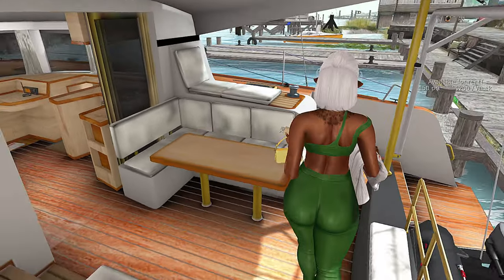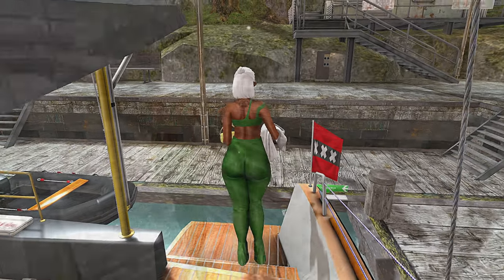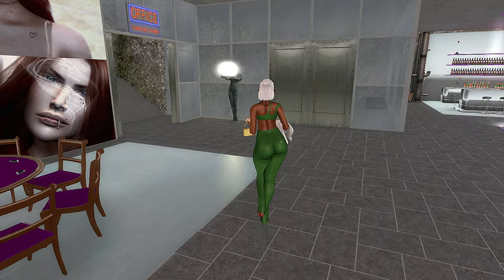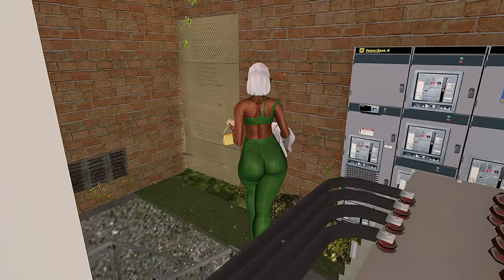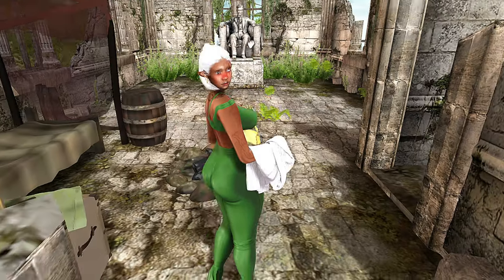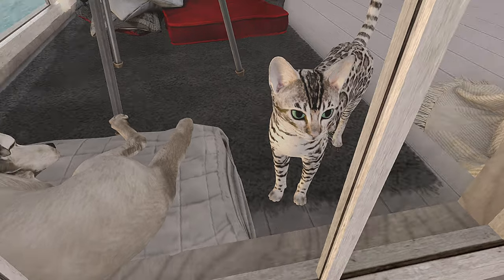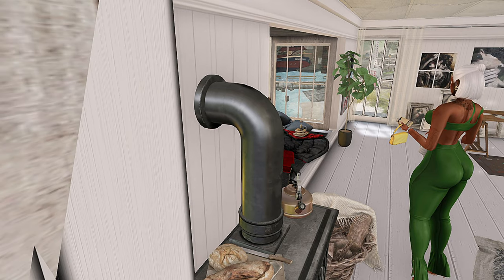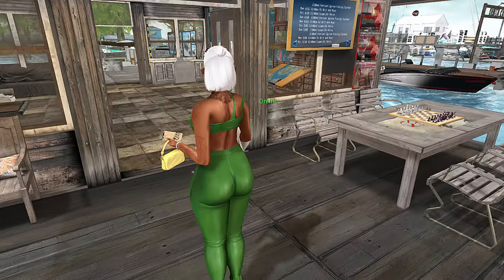Seaside Lunch | Second Life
Hey, y'all. Welcome to, Day 11 of the April Diamonds series!  In today's video Seaside Lunch | Second Life Vlog.  I'll take you to a beautiful seaside cafe called Latte Leaf Cafe. We'll also be touring the beautiful Starlust marina.

STORES